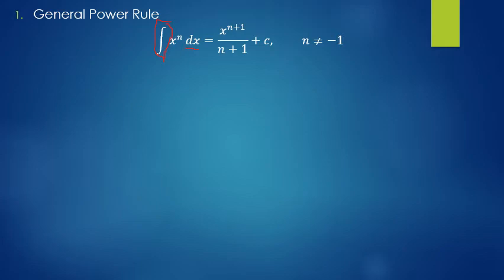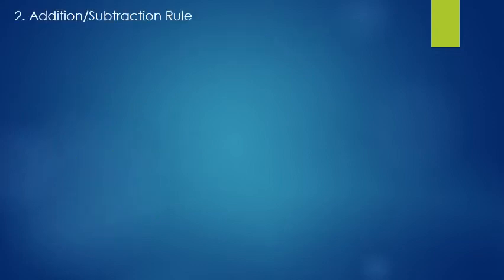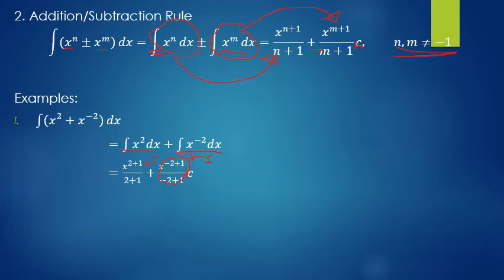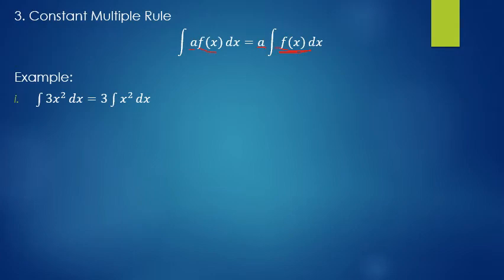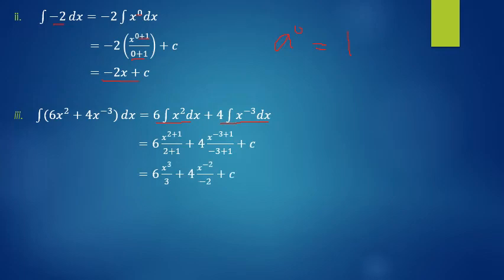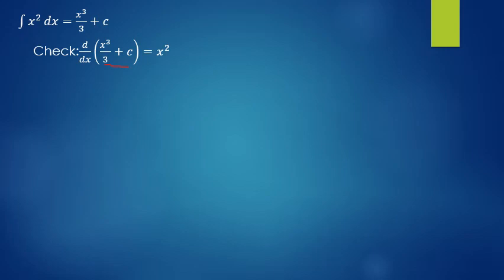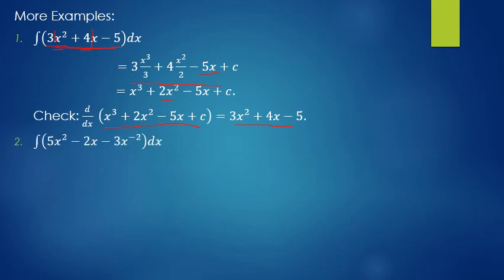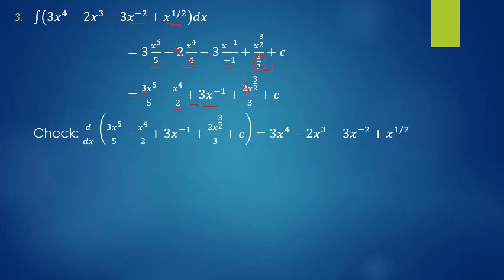THE INDEFINITE INTEGRAL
First lesson for the quarantine period intended for BS Chemistry students under Mathematical Analysis I.